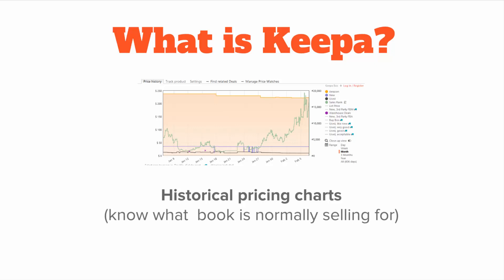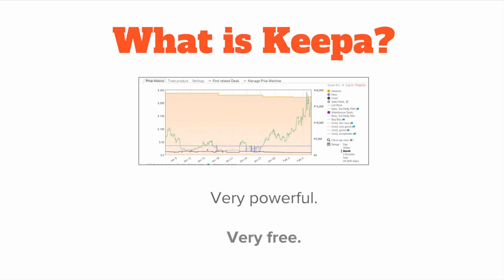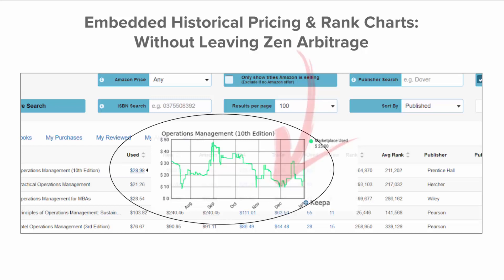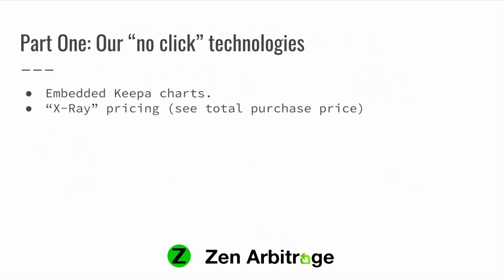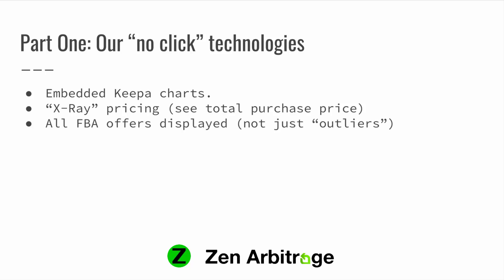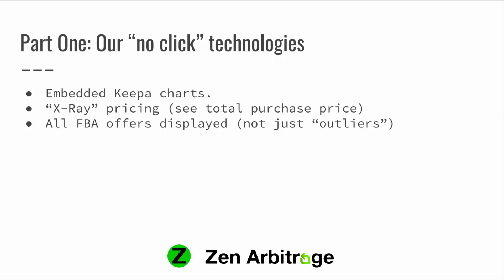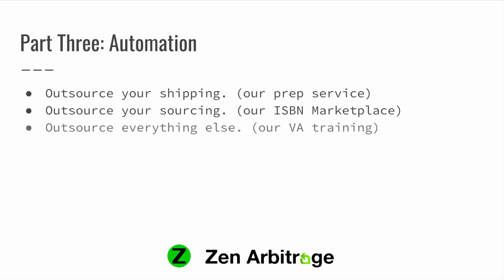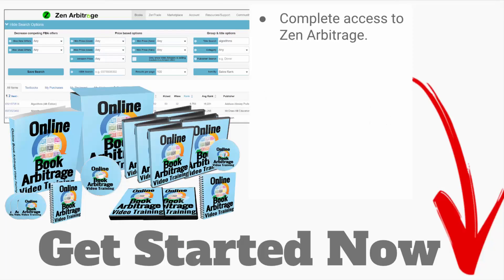Major Update: Keepa & Zen Arbitrage Join Forces (in one online arbitrage supertool)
Zen Arbitrage has changed the game again: Embedding complete price and sales rank history charts from Keepa, directly in our search results.

Yet another "no click" technology, only with Zen Arbitrage.

And get your (free) copy of Online Book Arbitrage: The Book